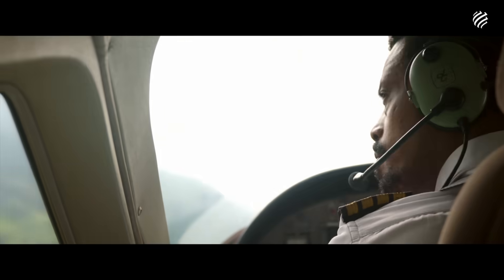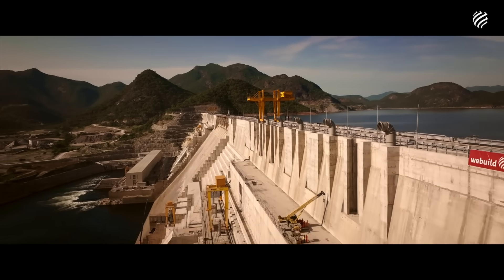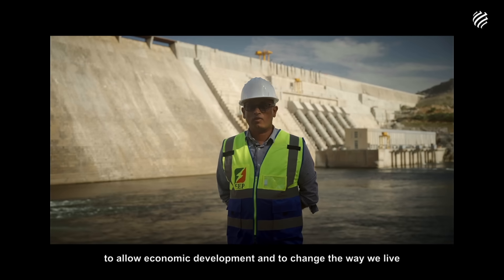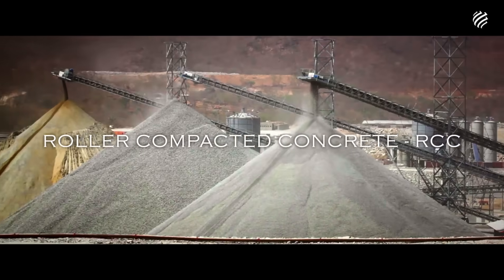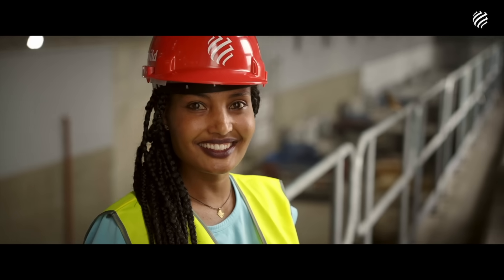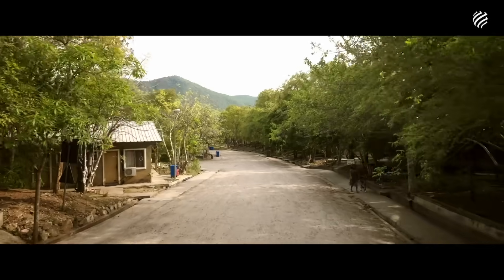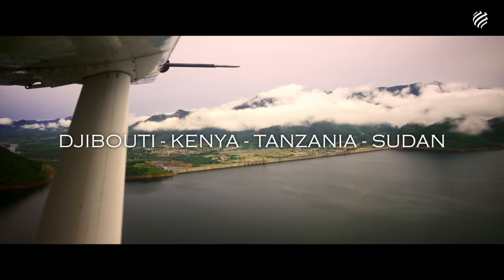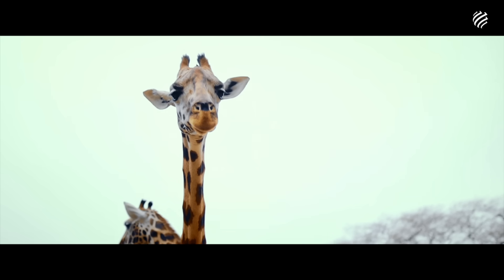Grand Ethiopian Renaissance Dam, the largest hydropower project in Africa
The Grand Ethiopian Renaissance Dam is the largest hydropower project in Africa: 1,800 m long, 170 m high and with a total RCC volume of 10.7 million m³. The reservoir has a surface area of 1,875 km2 and a volume of 74 billion m³.

The project involved the construction of a 170 m high main gravity dam in rolled compacted concrete (RCC), with two hydroelectric power stations installed at the base of the dam, and a secondary dam in loose materials (rockfill) with a concrete facing 5 km long.

The hydroelectric power stations are located on the right and left banks of the river and consist of 13 Francis turbines, with a total installed capacity of 5,150 MW and an average production of 15,700 GWh/year.